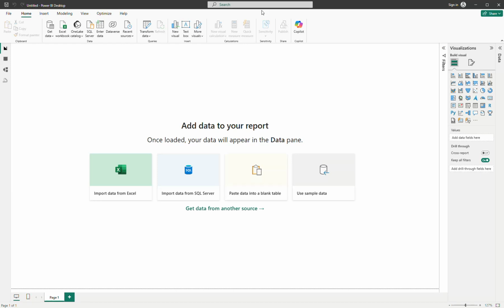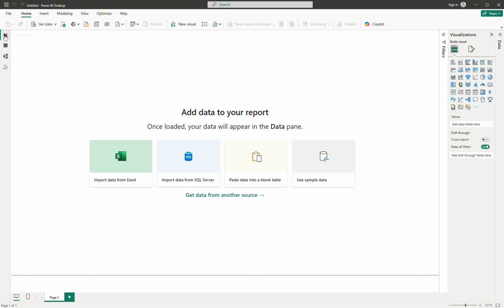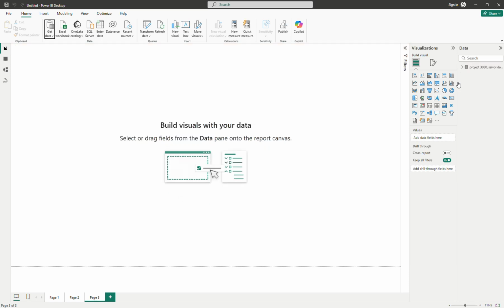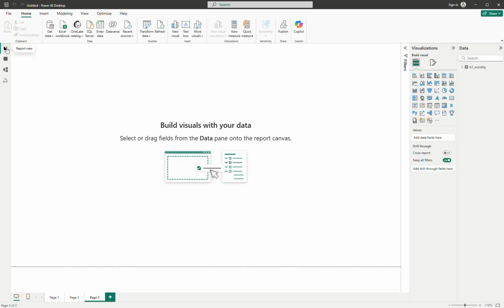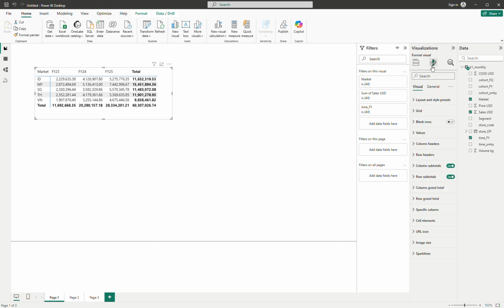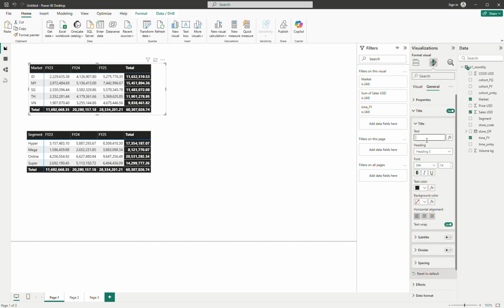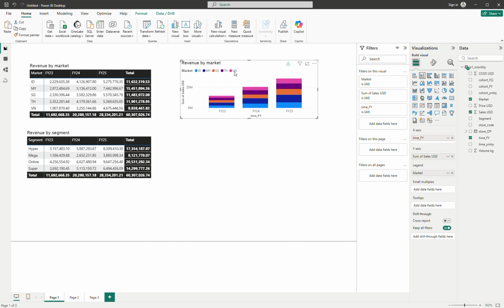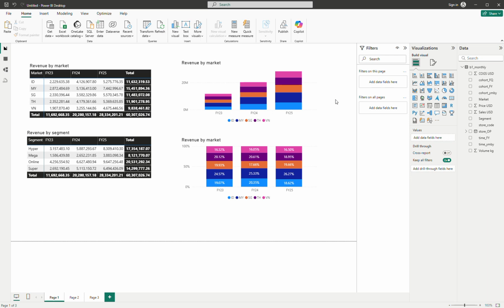project 3030, B101, GUI components, pivot tables, bar charts